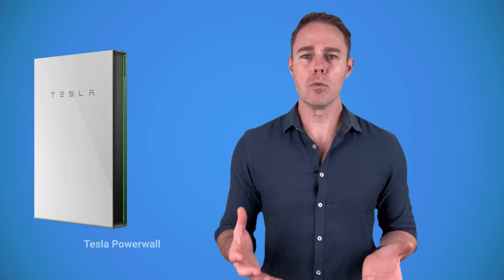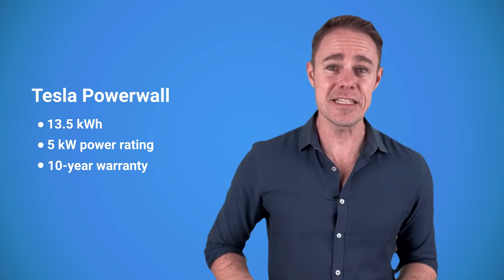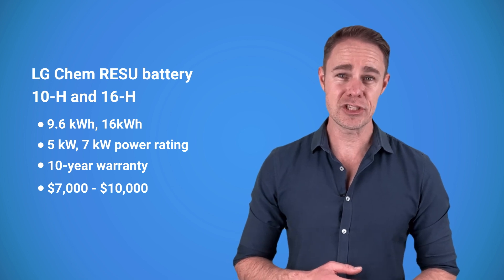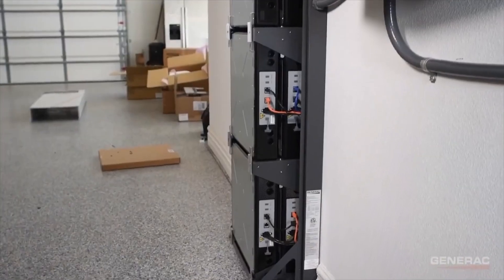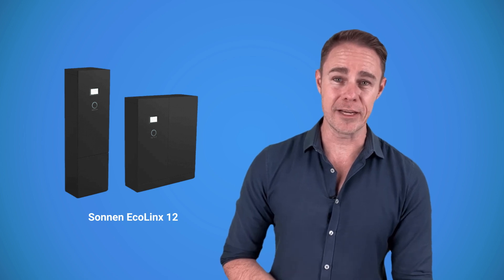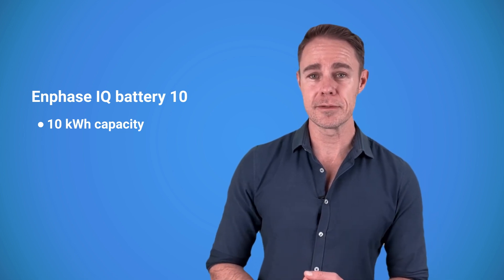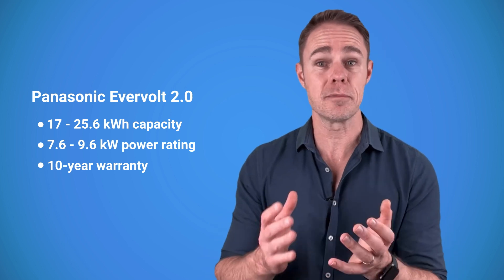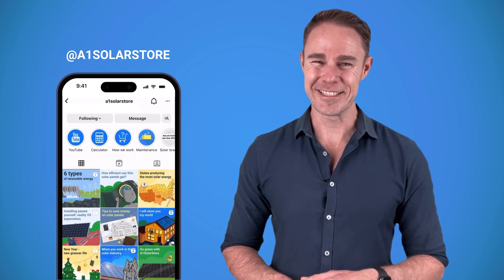Powerwall alternatives: Best home batteries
Jason is looking a home battery that will protect him from outages, and he's not sure he'll be able to order Powerwall easily. What are the alternatives? Check them out in this video.

Check out A1SolarStore guide with tips on saving money when going solar

You can use the A1SolarStore calculator to plan your solar installation. It calculates your upfront costs, savings and energy production while taking into account your area, rates and system configuration